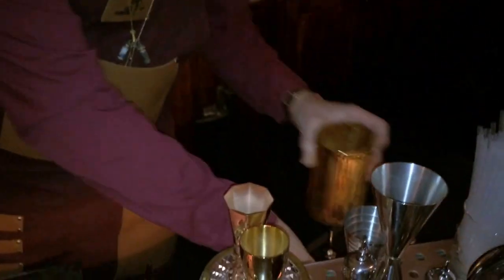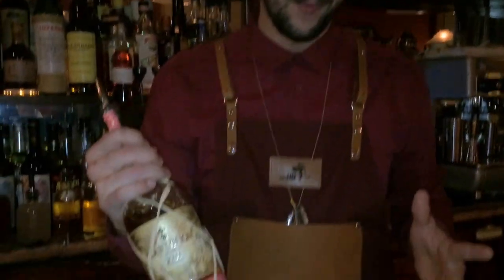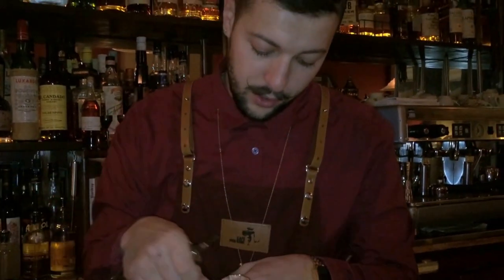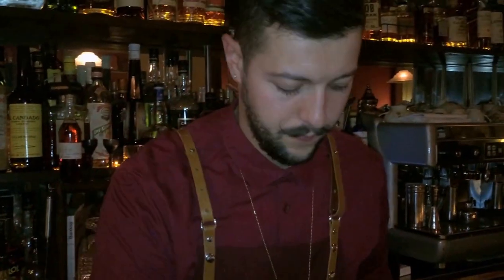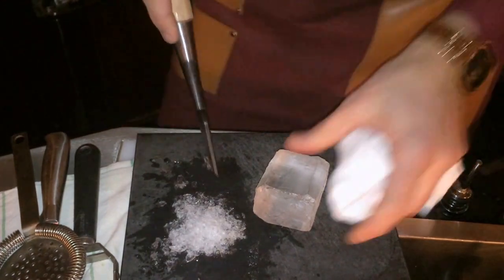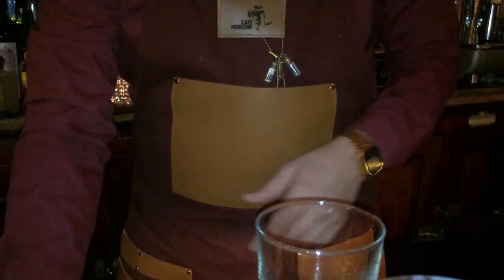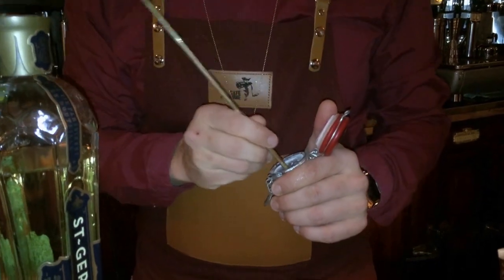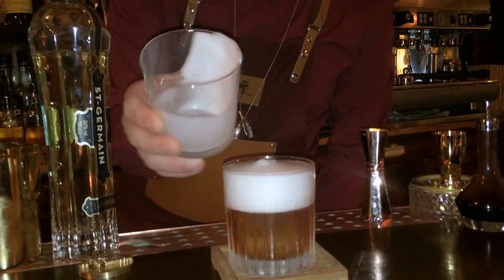Mido Ahmed Yahi from Café Moderne : French Palenque (Paris)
Mido Ahmed Yahi from Café Moderne makes for us his signature cocktail the French Palenque